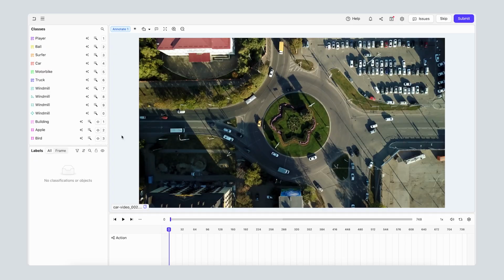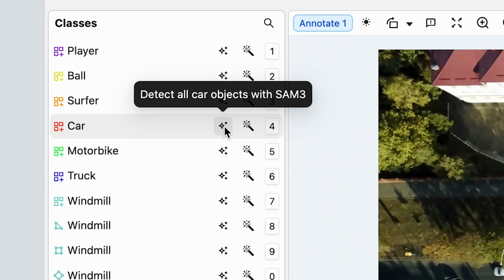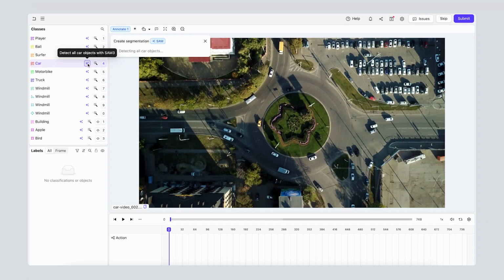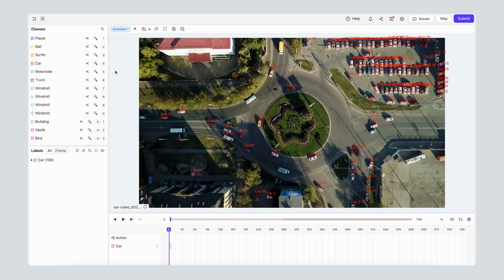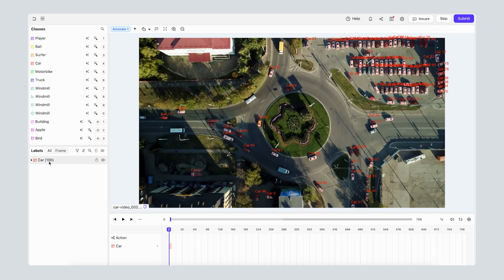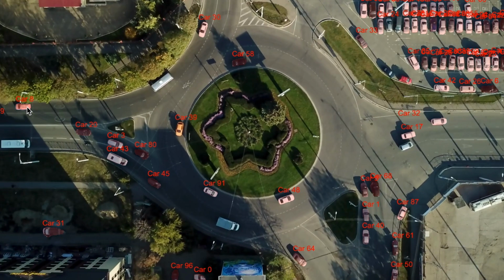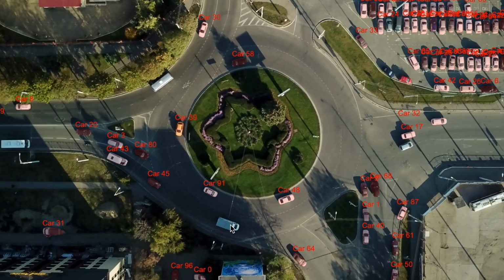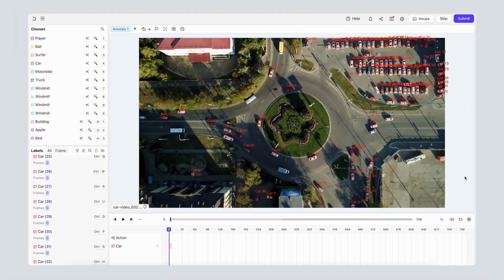Label 100 Cars in Seconds with SAM 3 | VLA Segmentation in Encord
In this tutorial, David Babuschkin, Technical Writer at Encord, demonstrates how to use VLA segmentation with SAM 3 inside the Encord platform to rapidly label objects in video data.

If you're looking to scale video annotation and accelerate your labeling workflows, this walkthrough shows how powerful automated segmentation can be.